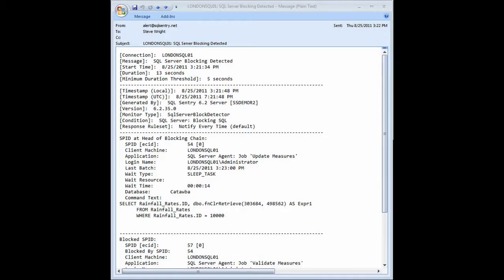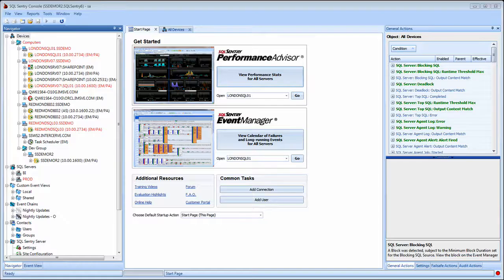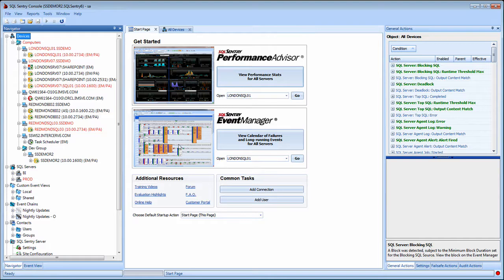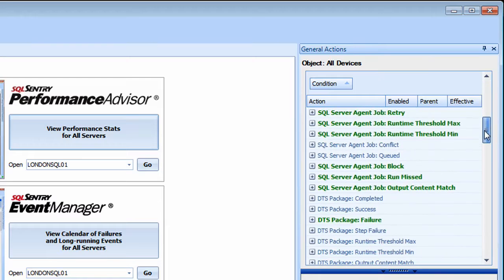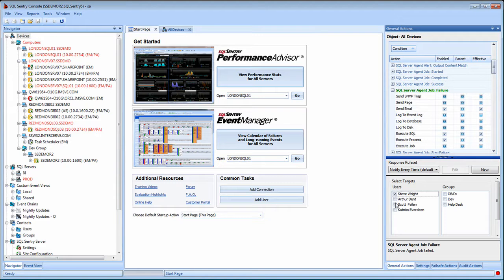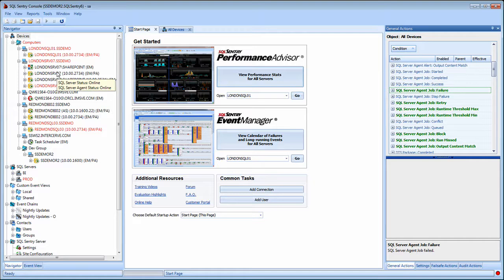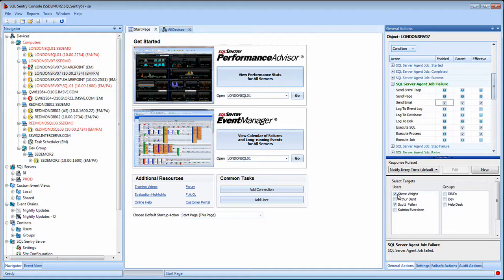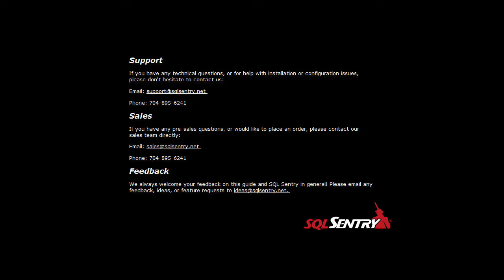Introduction to Notifications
Event Manager employs the most comprehensive and reliable notification system available for SQL Server, providing a wide variety of response actions to any job status, runtime or performance condition.